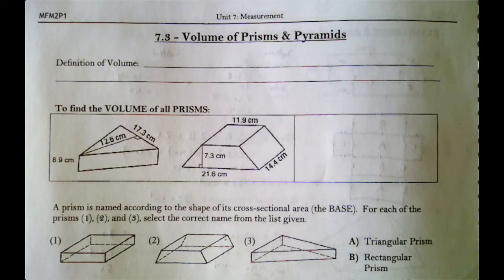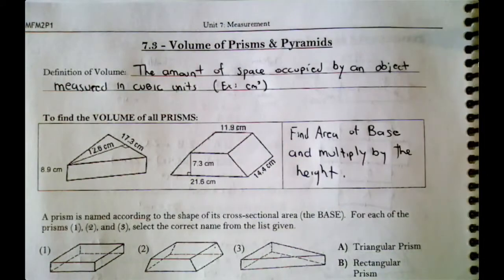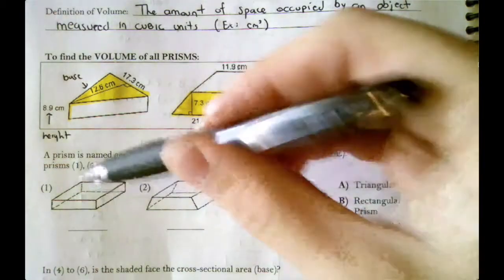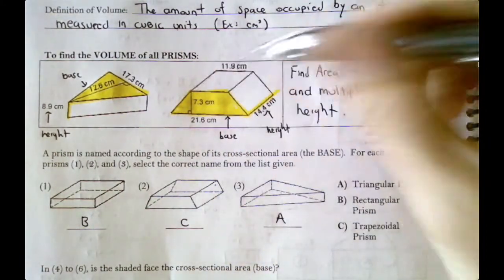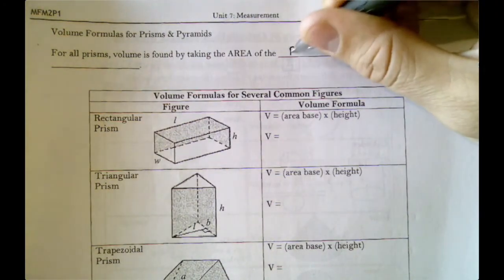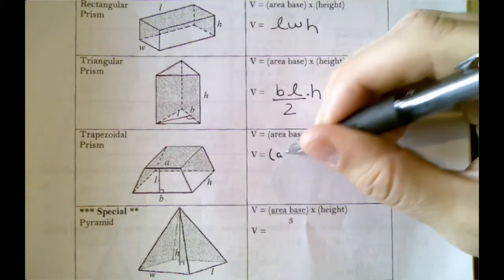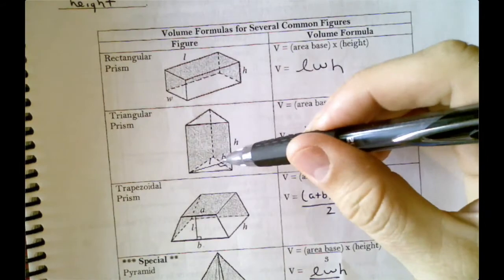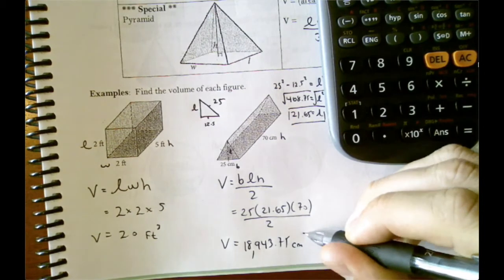MFM2P1 - 7.3 - Volume of Prisms and Pyramids